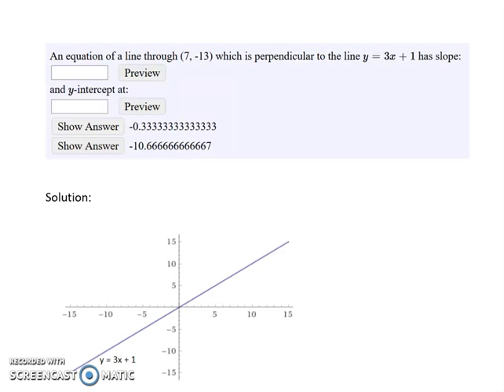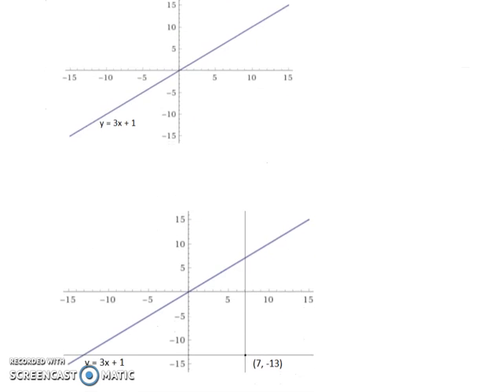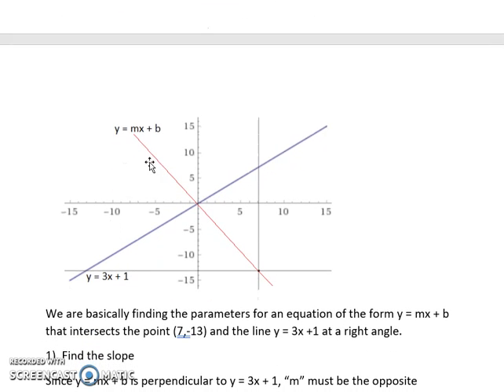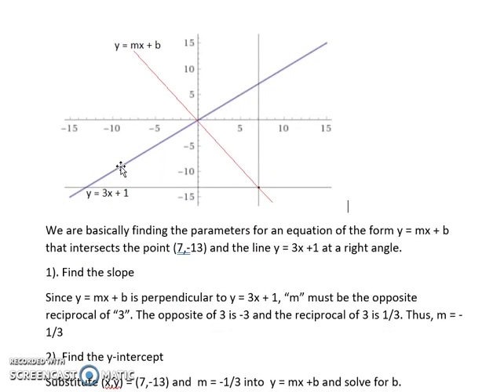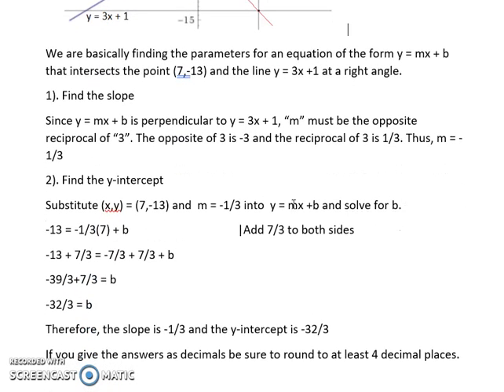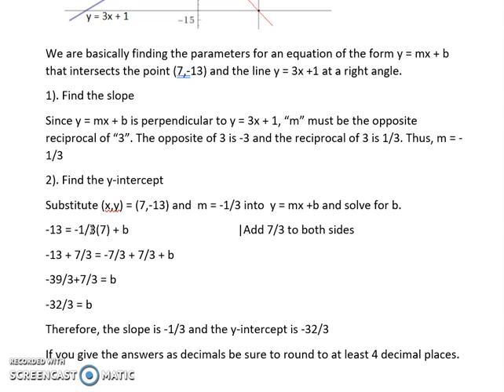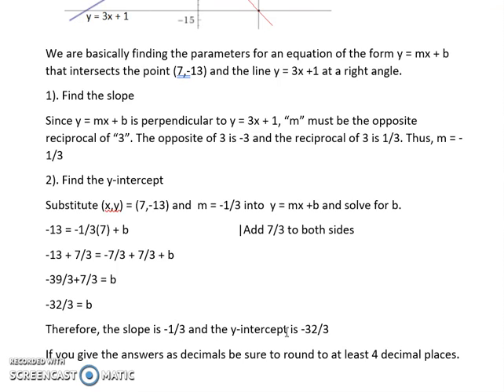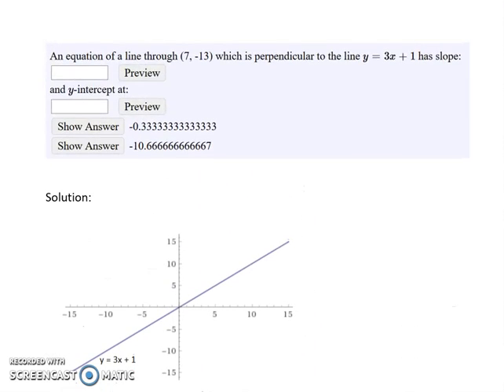Find slope and y-int of a perpendicular line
This is an example video showing how to find the slope and y-intercept of an equation that passes through a given point and is perpendicular to a given line.